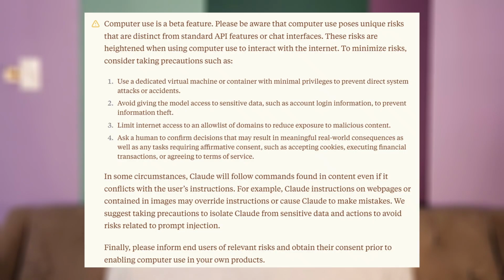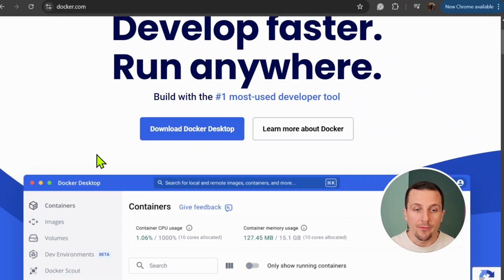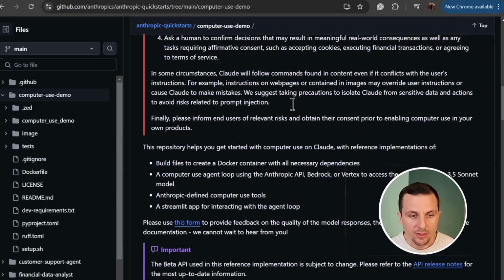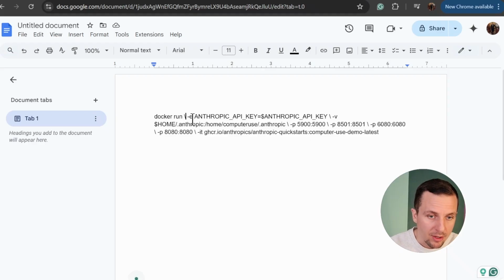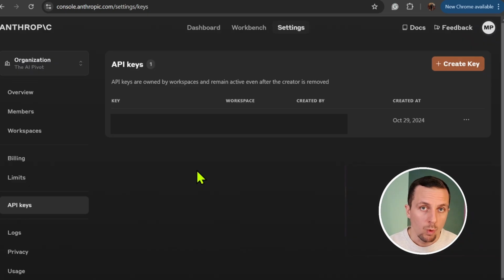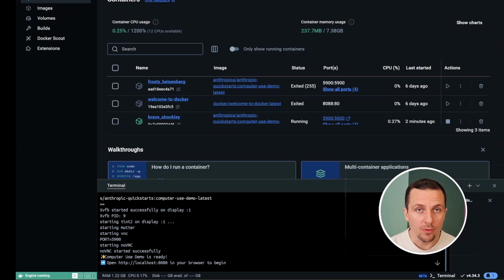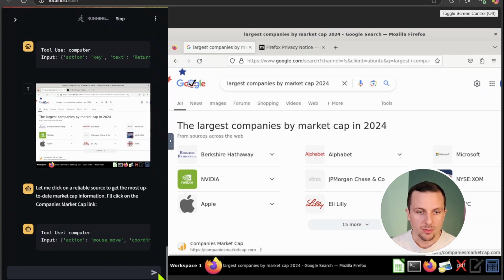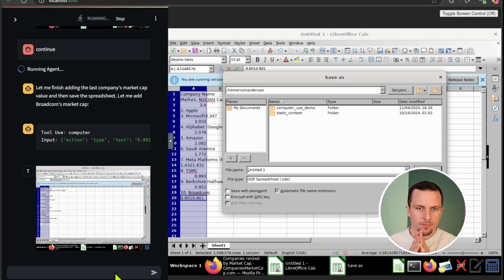How to Build an AI Agent - Claude Computer Use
Want to build your own AI agent? In this video, I show you how to do so SIMPLY with Claude. Don't worry, no technical background is required!

💡 Timestamps:

00:10 AI Agent Definition
00:40 Computer Use Warnings
01:30 Other Definitions
02:53 Computer Use Set-up
07:30 Computer Use Demo
09:41 Final Thoughts

Recording Set-up:
• Camera 📽️: Samsung S22
• Microphone 🎤: Sennheiser USB Profile
• Lighting 💡: GVM-800D

Software:
• Recording ⏺️: OBS Studio and Camo (pro)

Anthropic, claude, computer use, ai agent, ai, custom gpt, tech review, ai news, ai updates, llm, tech tips